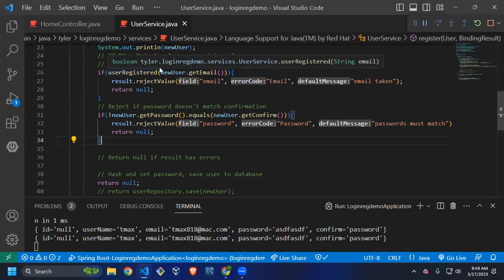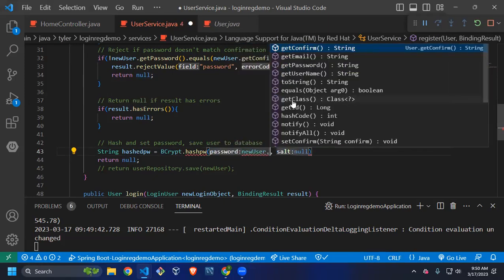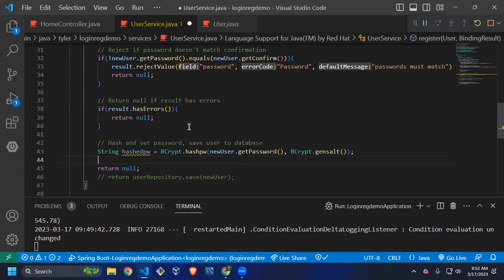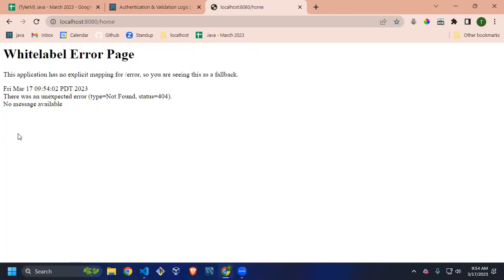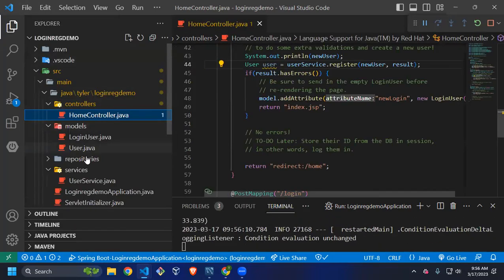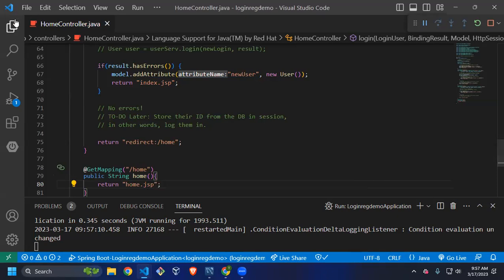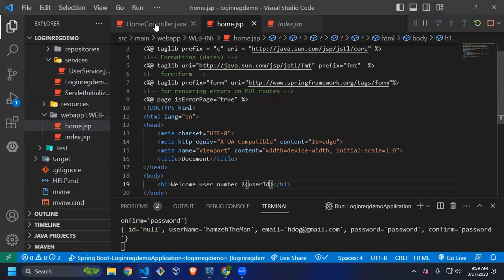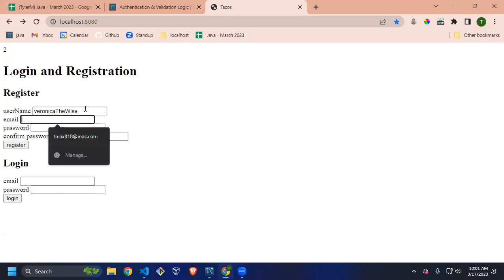mar_java_73